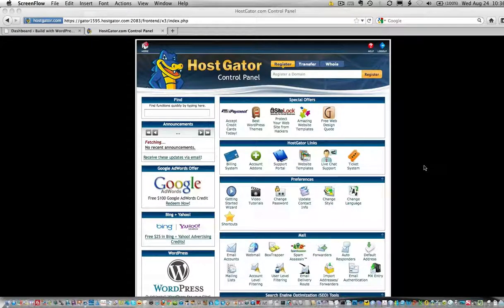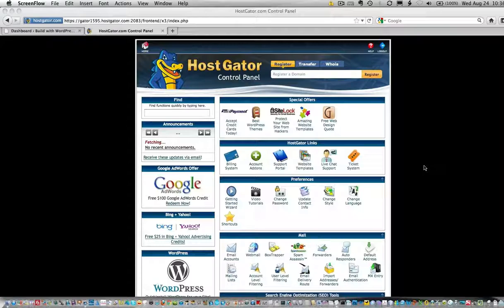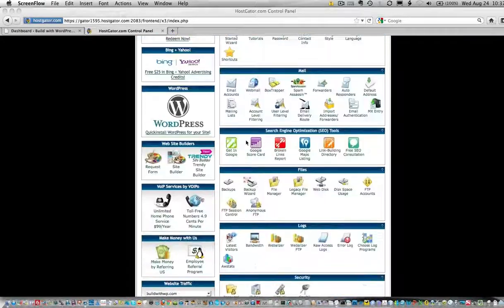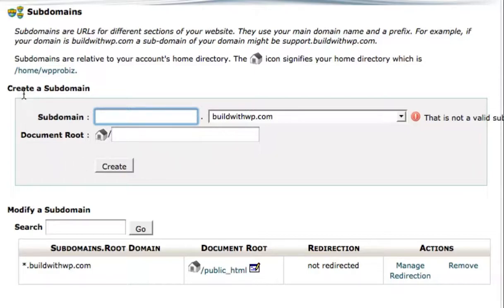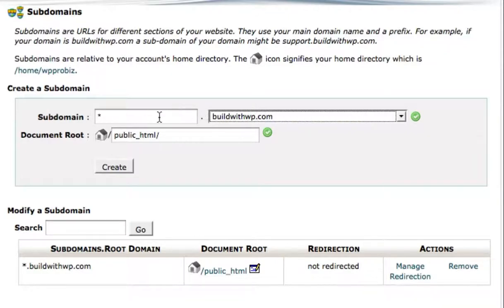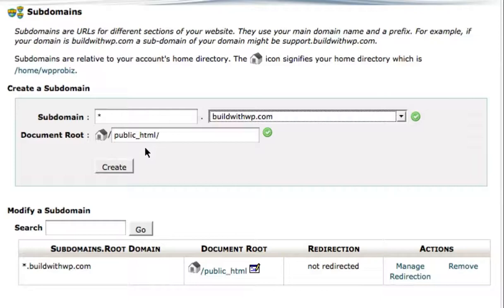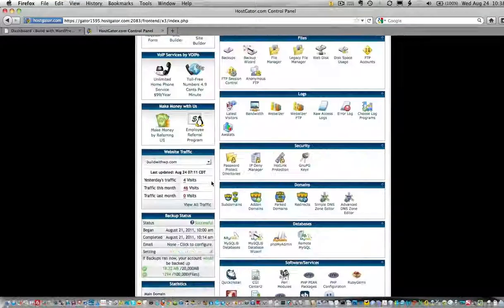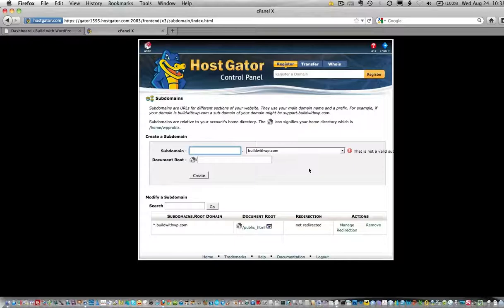create a wordpress multisite step1 - multisite create wildcard subdomain